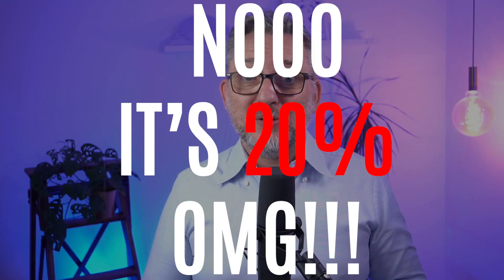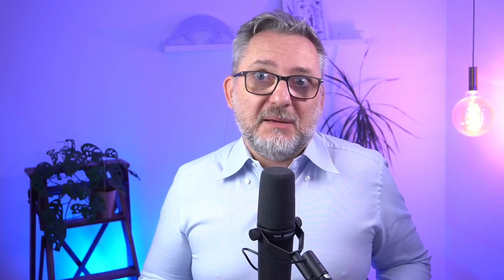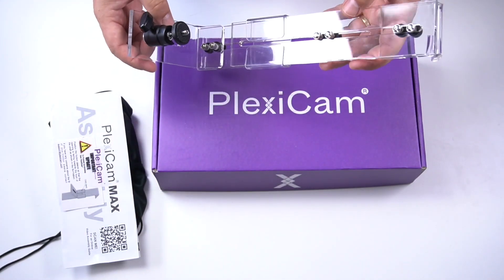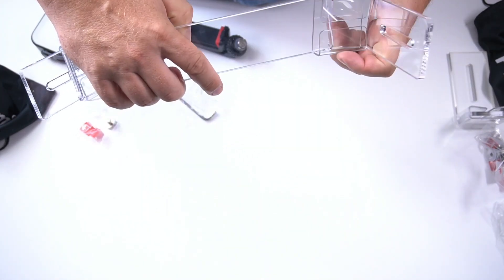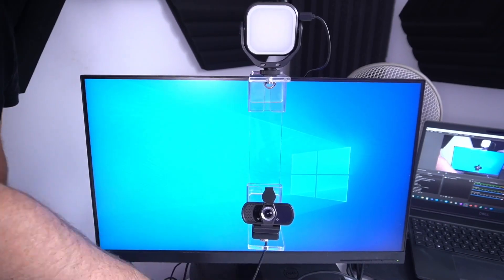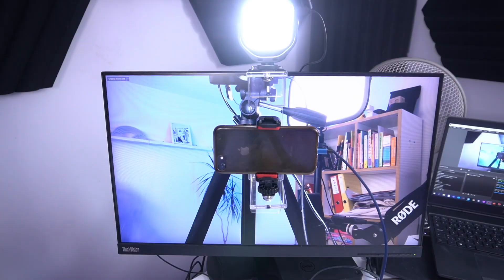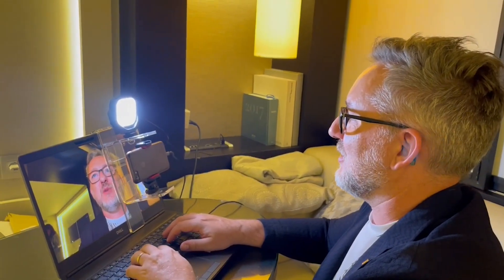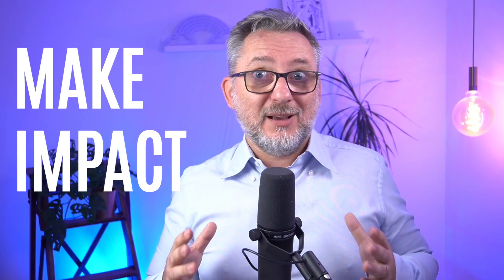You can't make eye contact on Zoom calls (unless you use Plexicam)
If you want to look professional and make eye contact on Zoom, Plexicam is a transparent holder for your webcam, phone, mirrorless or DSLR camera that allows you to look at your audience and at the same time look at the camera.